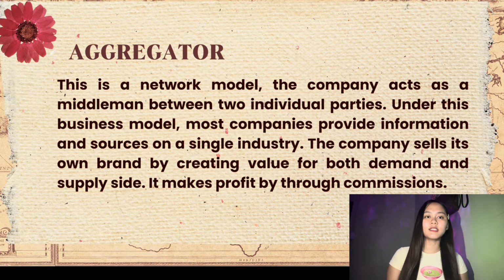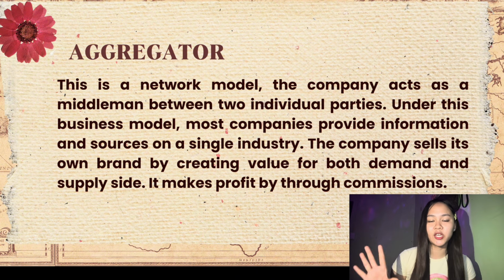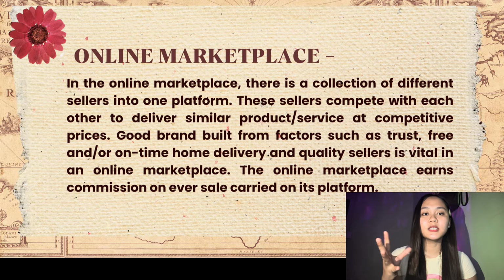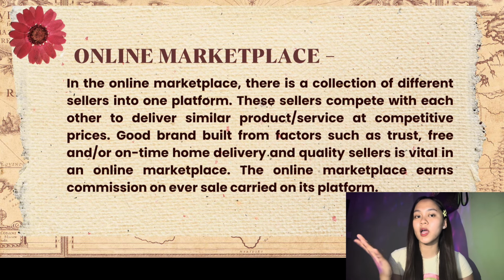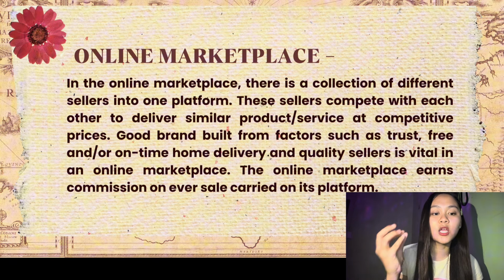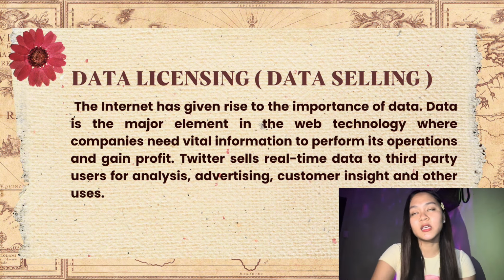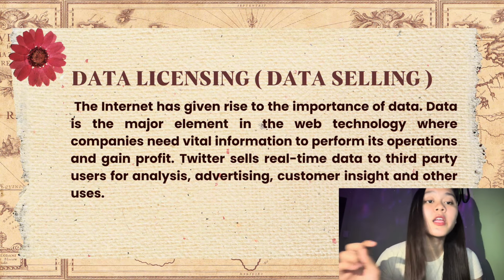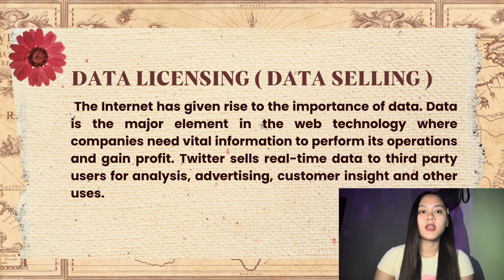BASIC TYPES OF MODERN BUSINESS MODEL